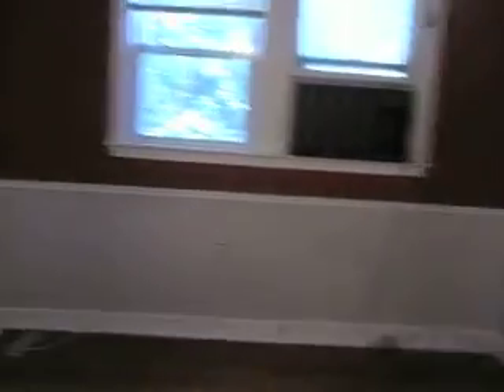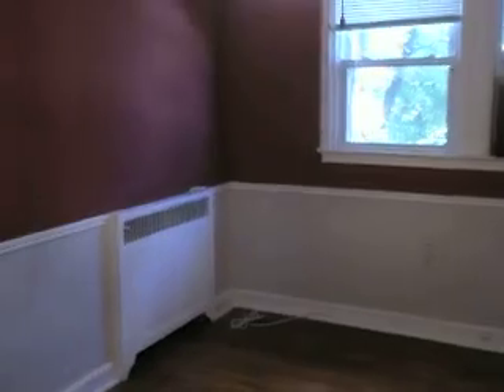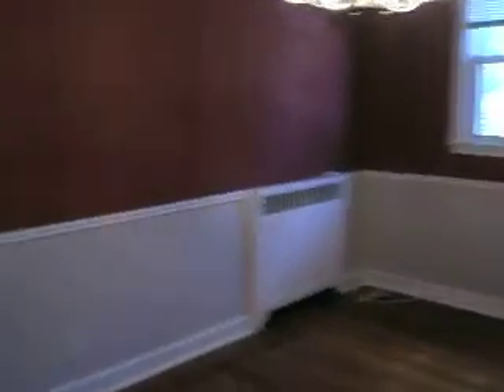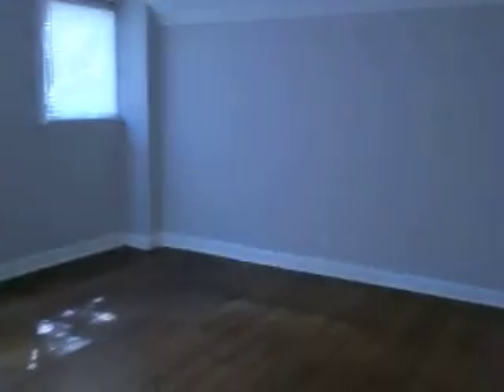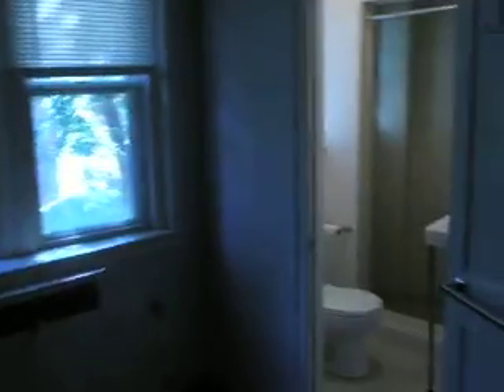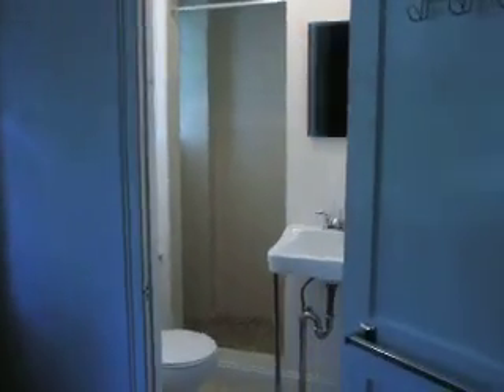5626 N 18th St video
Del Val Realty & Property Management  is a FULL SERVICE residential property management company specializing in the management of single-family homes, small apartment and commercial buildings throughout Montgomery , Chester, and Bucks County, and Philadelphia, Pennsylvania and the surrounding areas.